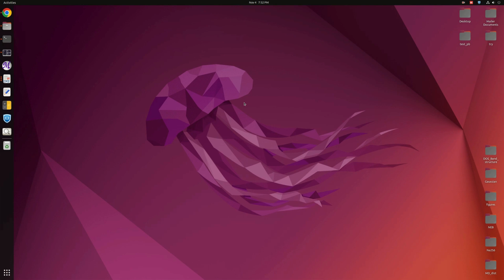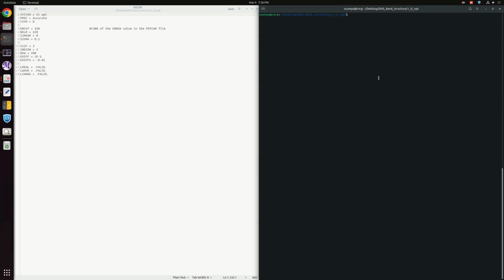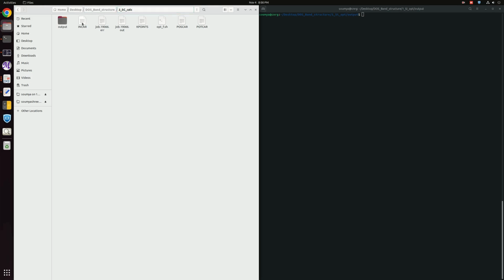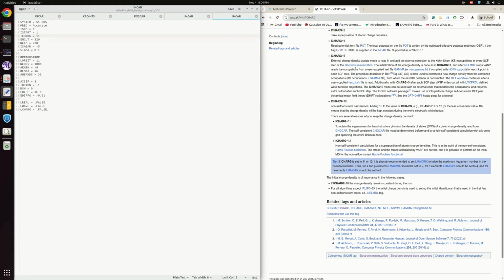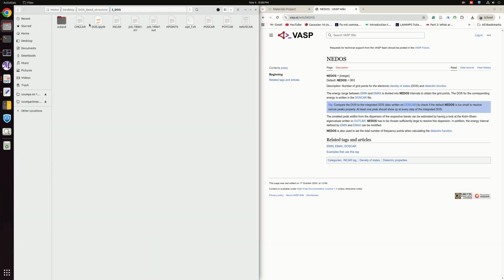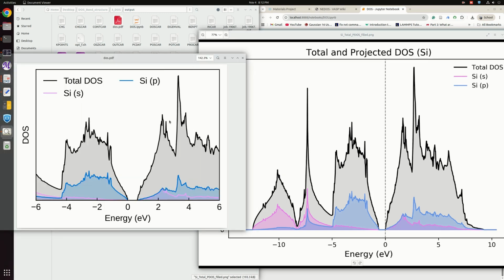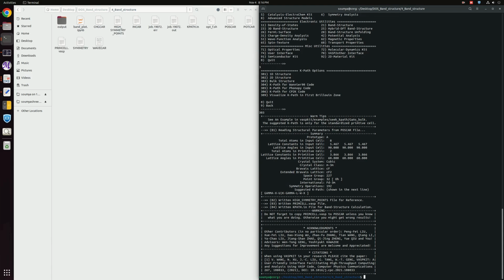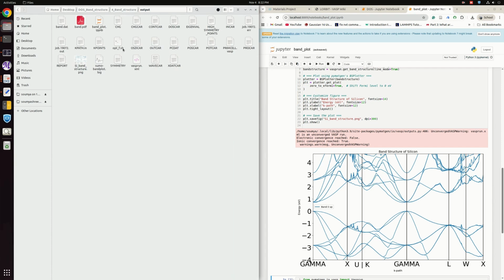VASP Tutorial - 10 DOS and Band Structure Calculation in VASP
In this tutorial, we’ll learn how to calculate and visualize the Density of States (DOS) and Band Structure using VASP. These are two of the most important electronic properties used to understand the nature of materials whether they are metals, semiconductors, or insulators.

You’ll see how to:
1) Set up input files for DOS and Band calculations
2) Run self-consistent and non-self-consistent VASP calculations
3) Plot total and projected DOS
4) Visualize the electronic band structure using suitable k-points and post-processing tools

Whether you are new to VASP or looking to deepen your understanding of electronic structure analysis, this video will help you step-by-step.

Topics Covered:
✅ Optimization
✅ SCF calculation
✅ DOS and PDOS calculation
✅ Band structure plotting